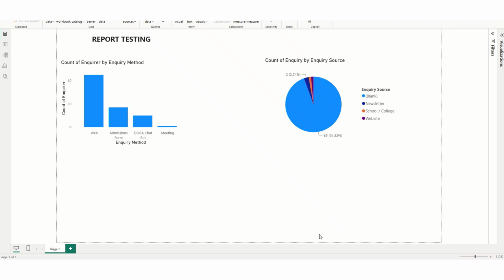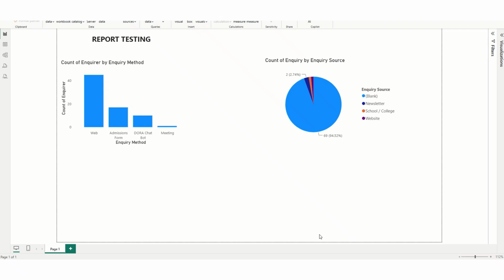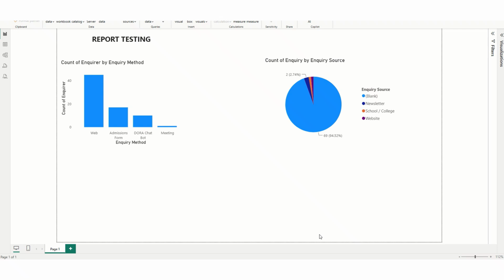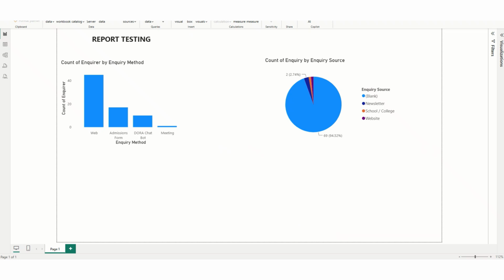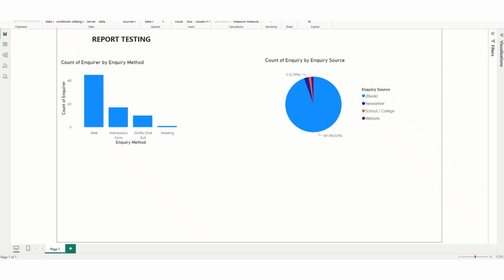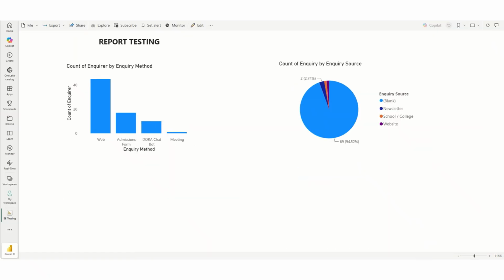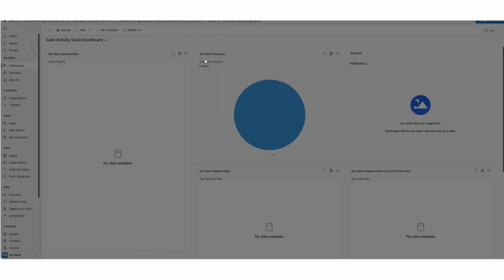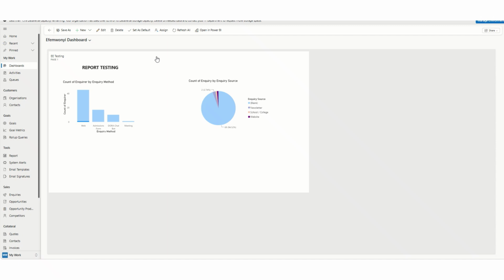Power BI & CRM Integration Part 2